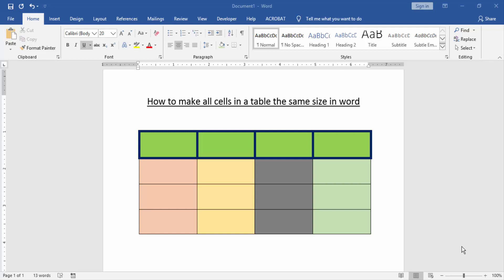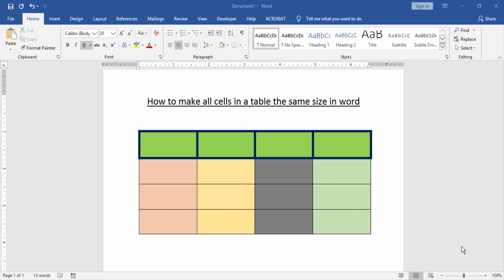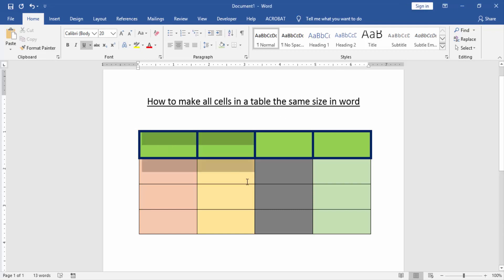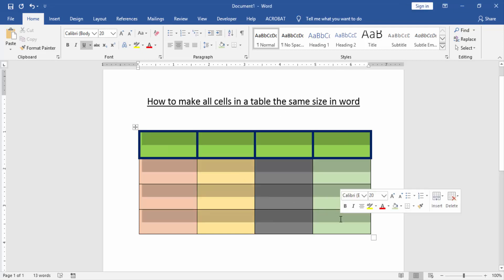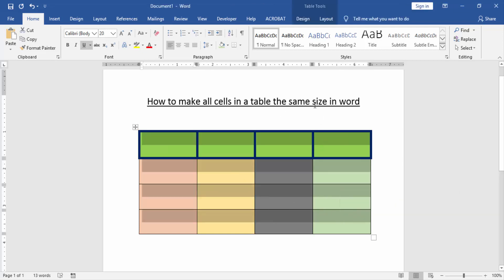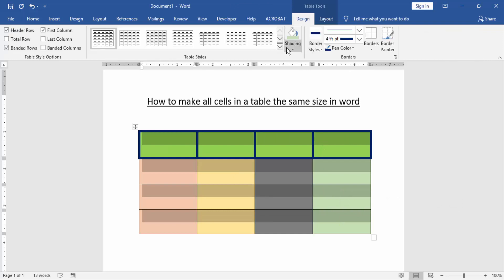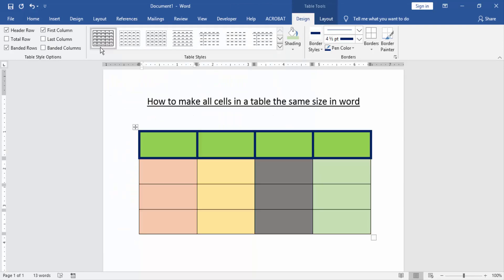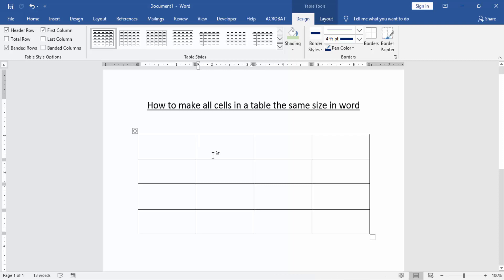How to make all cells in a table the same size in word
In this video I will show you, How to make all cells in a table the same size in word. Let's get started.